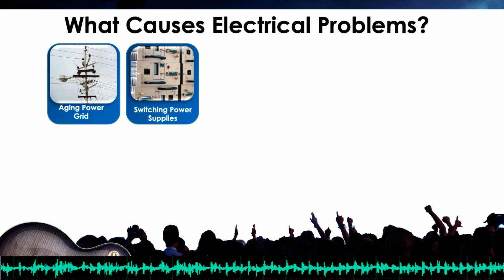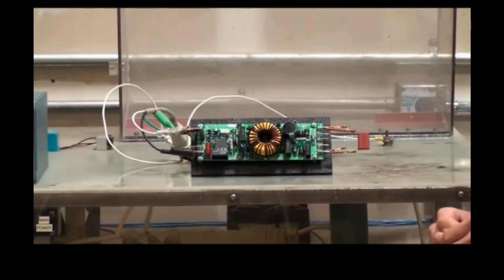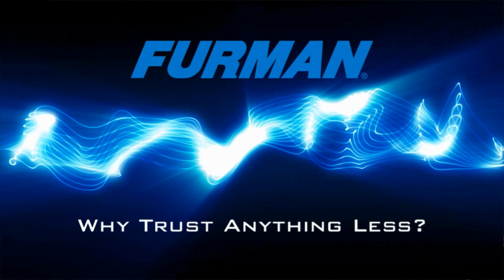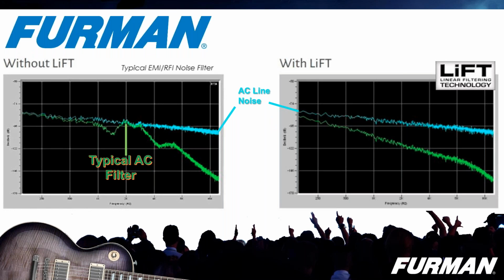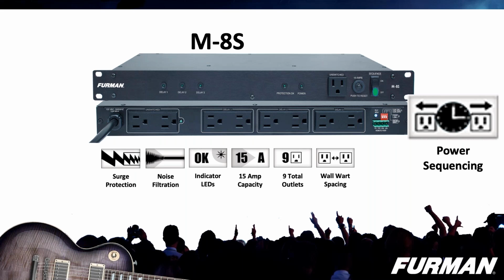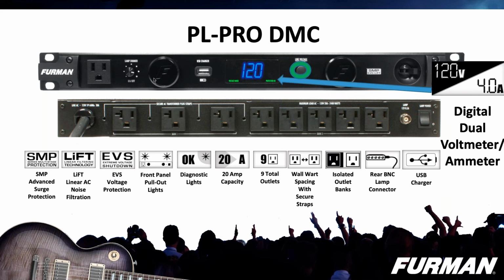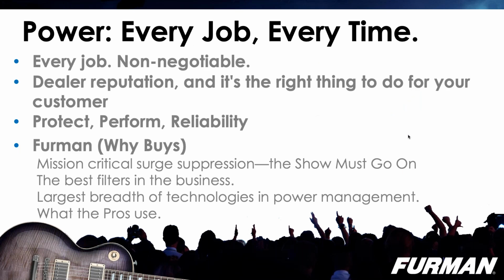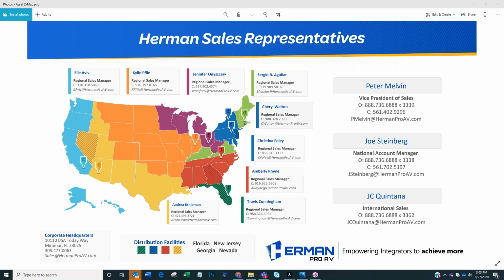Furman Pro A V Power Conditioning Training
Learn how power affects your AV integration systems and what you can do to protect those systems.